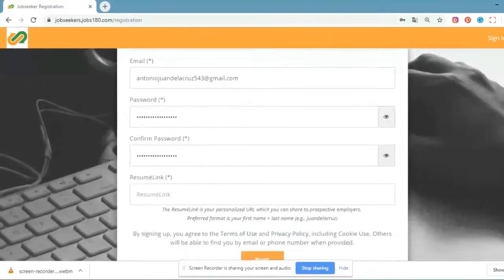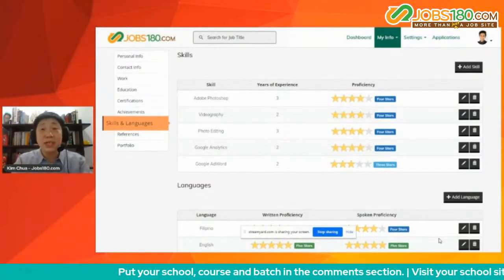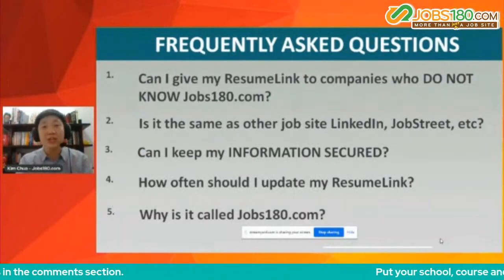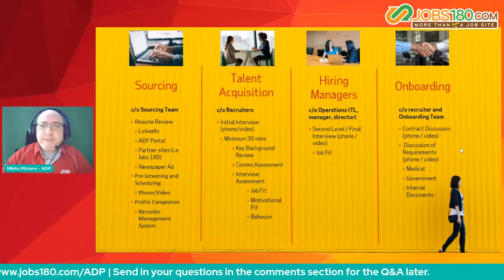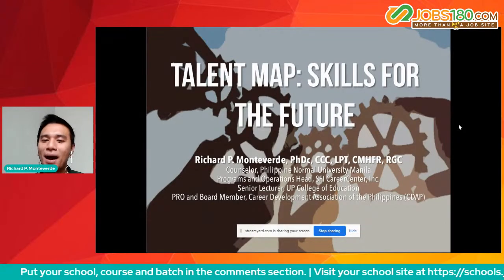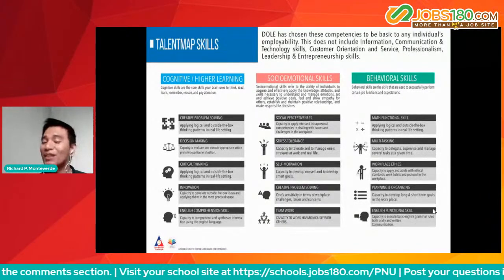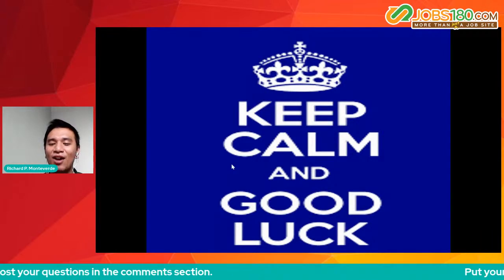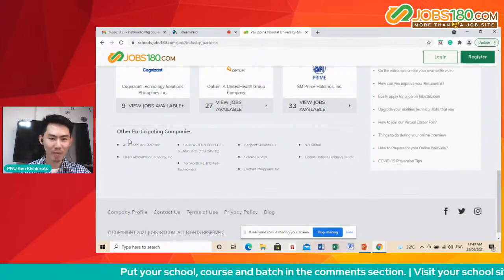Jobs180.com Marketing Me Live at Philippine Normal University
Marketing Me Live at Philippine Normal University

Topics:
ResumeLink
Virtual Interviews
Hiring for Work from Home Jobs
New Skills for the Future Generation at Work
Basic Employment Requirements